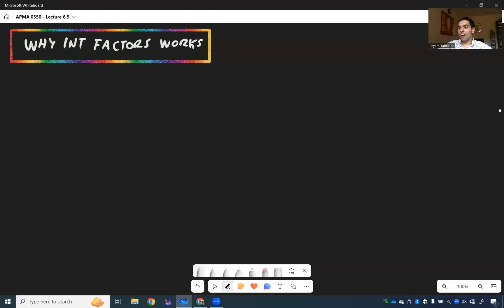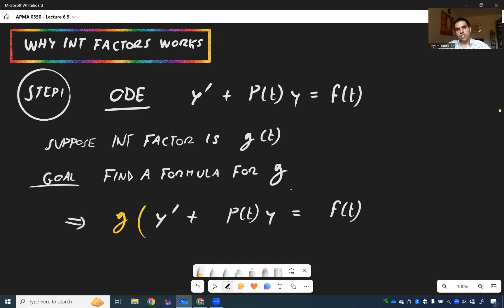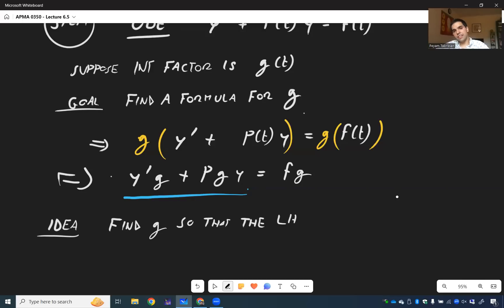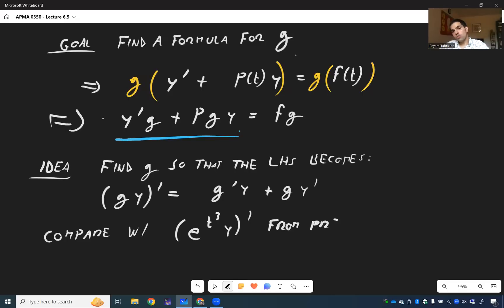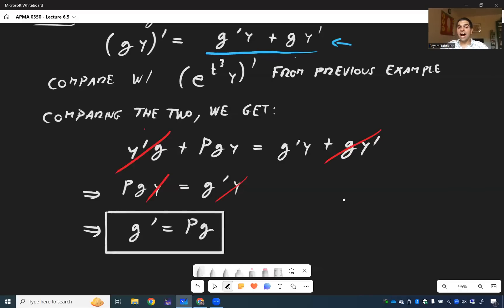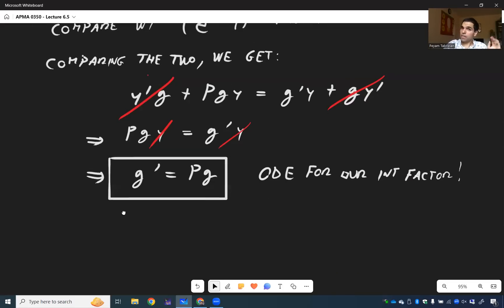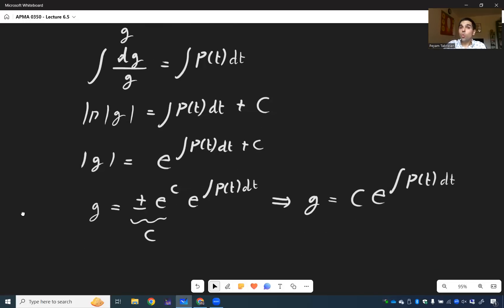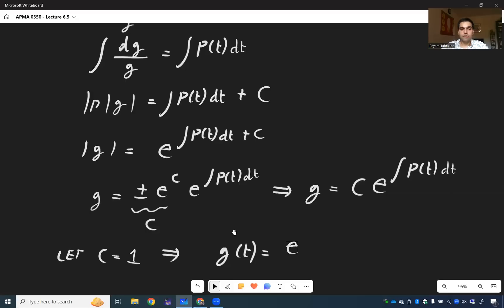Why integrating factors works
Per request of a subscriber, in this video I explain why the integrating factors method for solving first-order differential equations works. In particular, why do we need to multiply by e to the integral of P for this method? How does this helps us solve ode? Watch this video to find out!